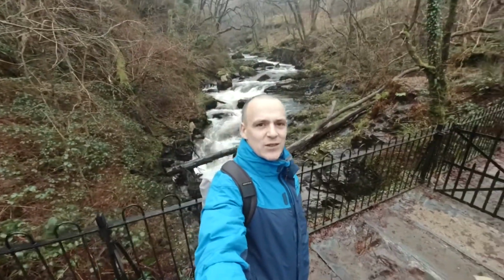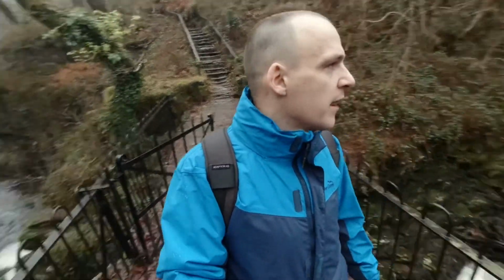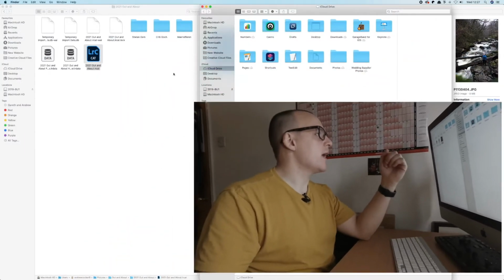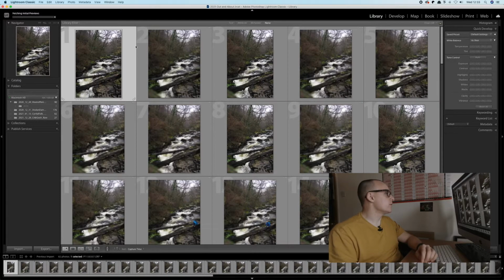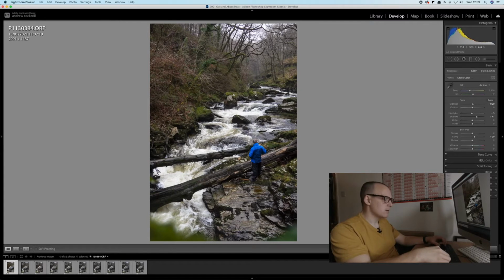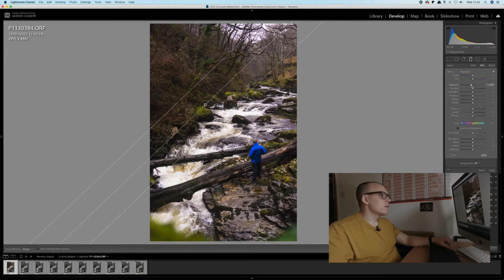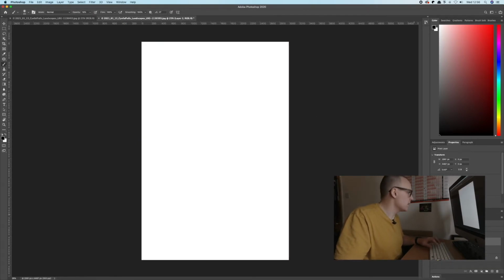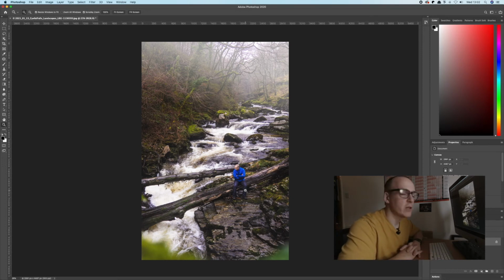Cynfal Falls - Shoot, Edit, Print. Part 1 - Shoot and Edit.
In this short series of videos, I go over the whole process that we go through to get our images on display, from the shoot, to editing and printing.